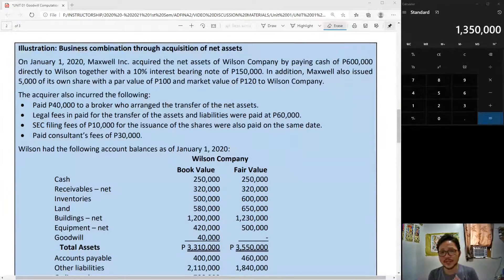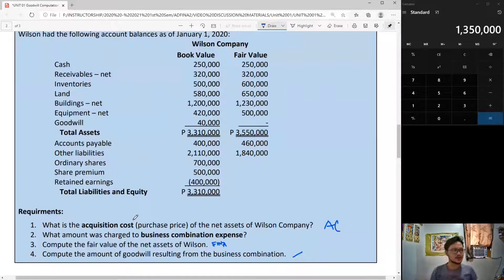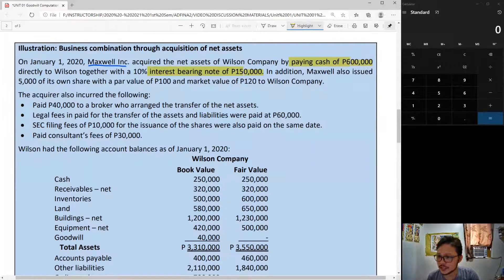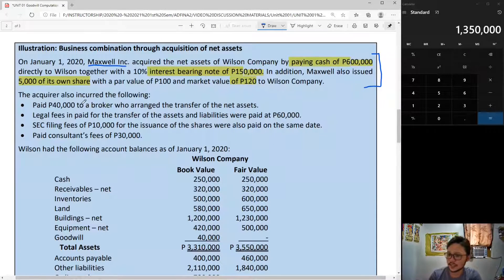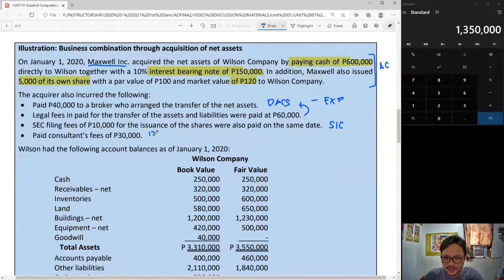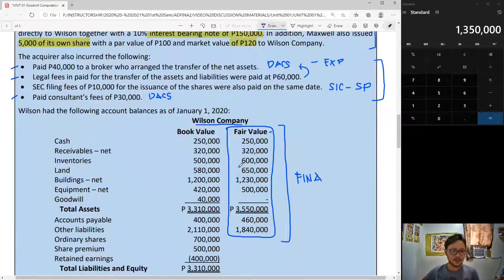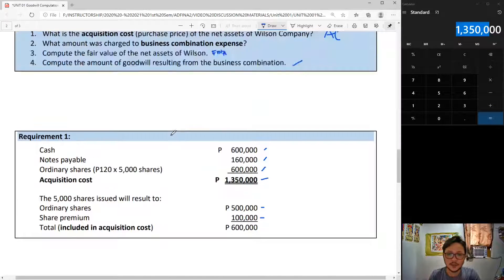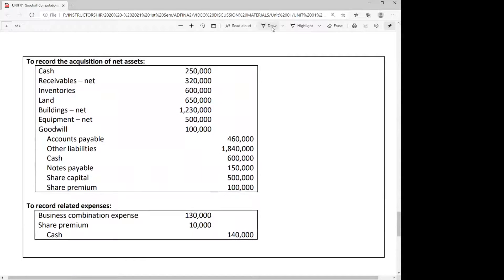Business Combinations Part 2 - Acquisition of Net Assets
Acquisition cost, fair value of identifiable net assets, goodwill.